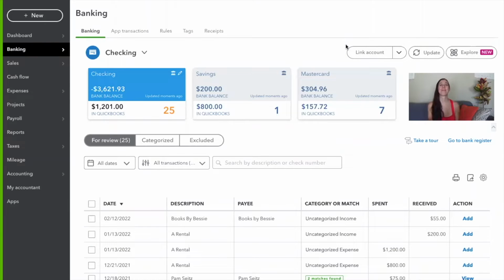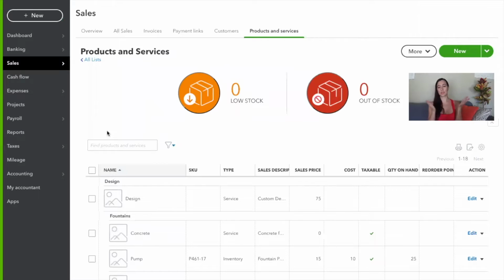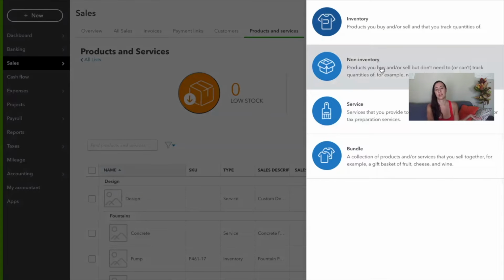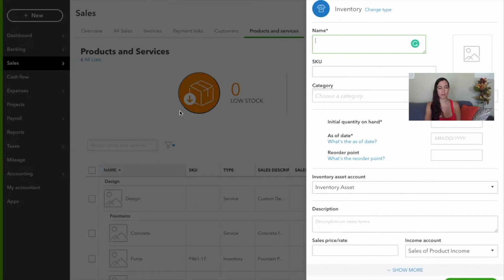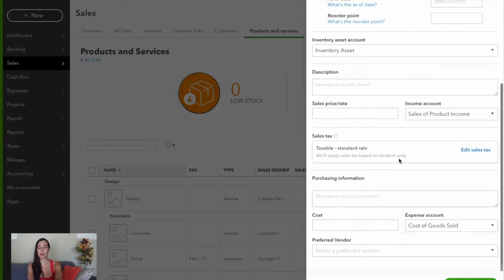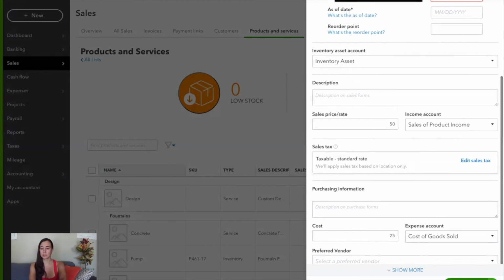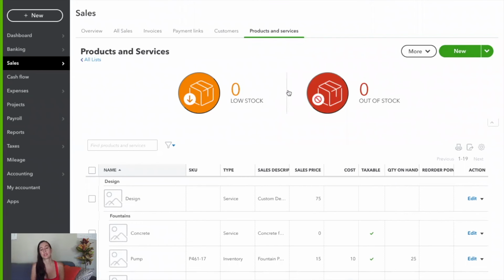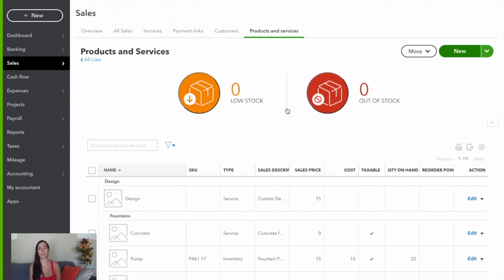QBO Setup (step 4) - Creating Products and Services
How to create product or service in QBO.